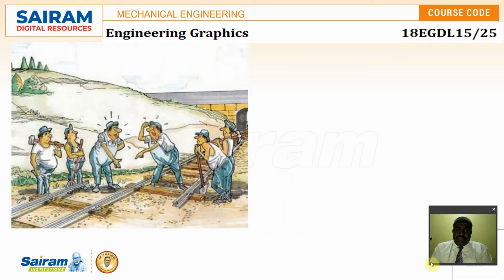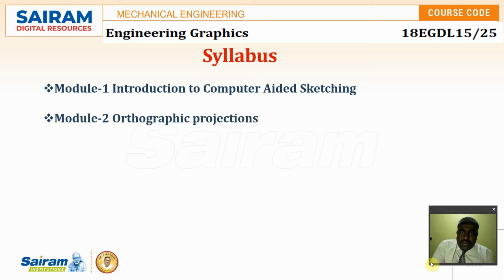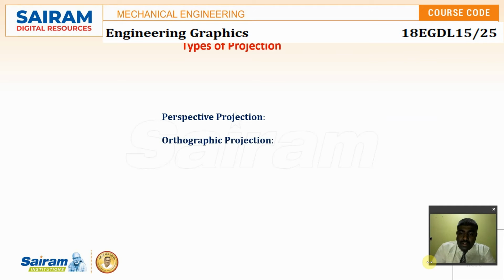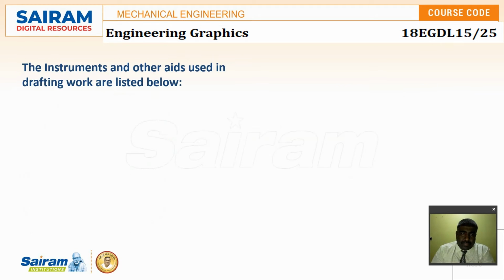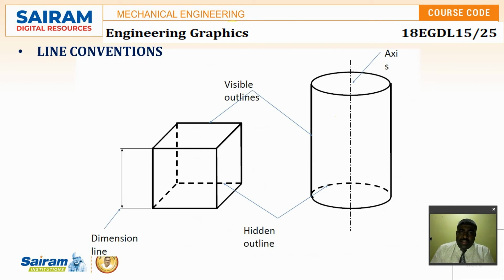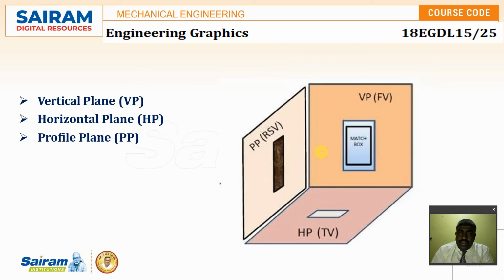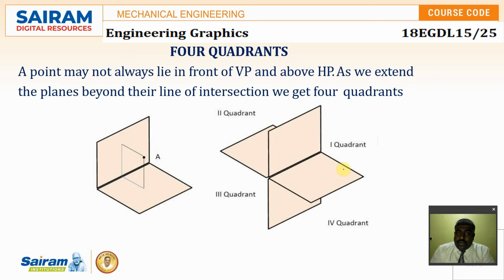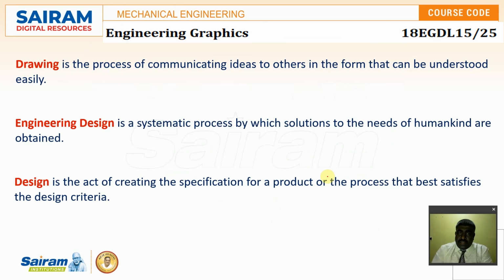Lecture Video _18EGDL25_Module 1_ Introduction to Engineering Graphics_Harish Babu L